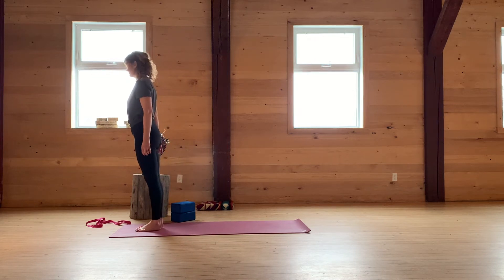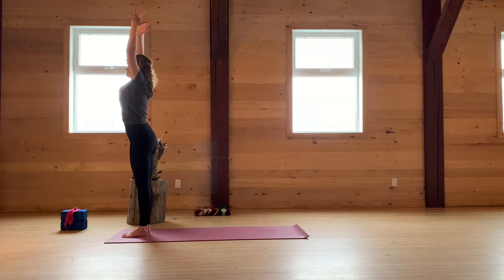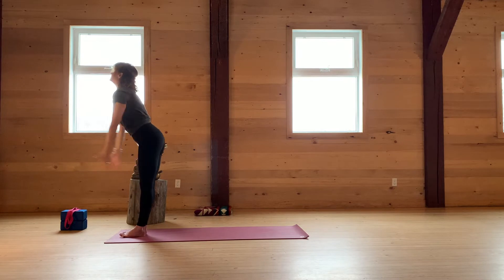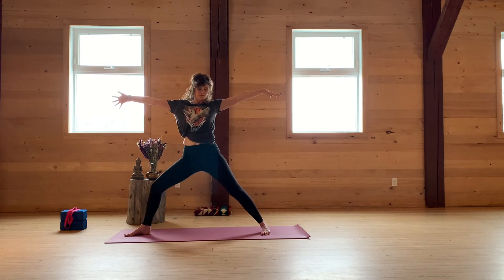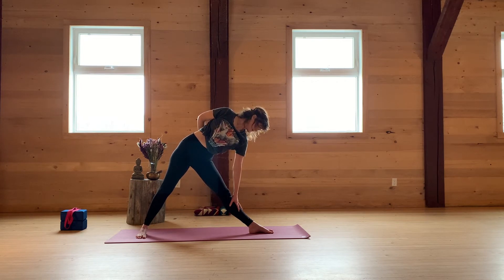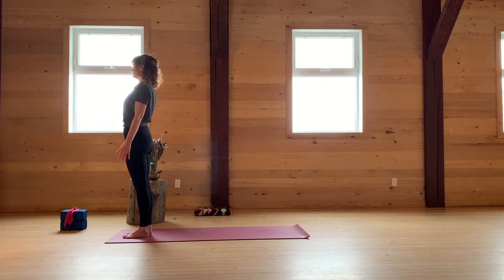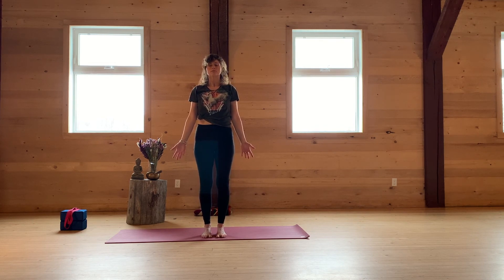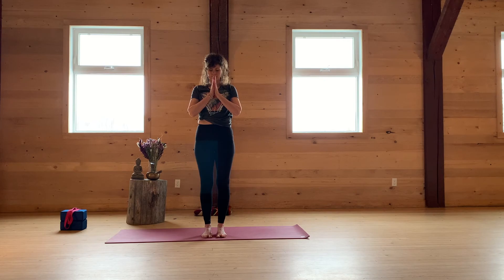Total Body // Yoga Practice 1 // 17 Minutes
A 17 minute Vinyasa Yoga sequence that begins with two sun salutations to warm up the body and then focuses on a few basic standing postures including Trikonasana to build strength and body awareness. Have fun, go at your own pace and practice safely.